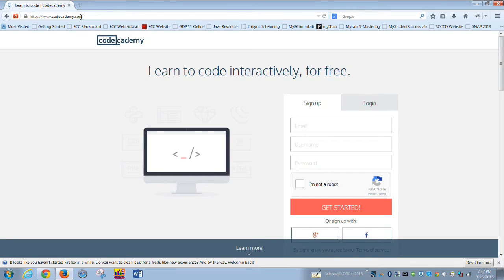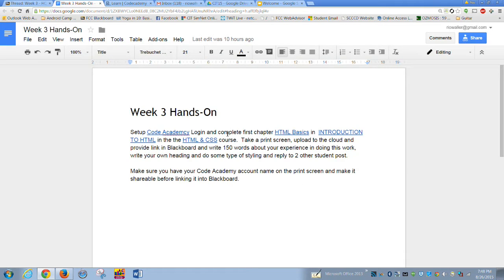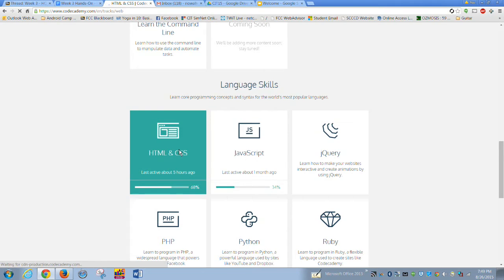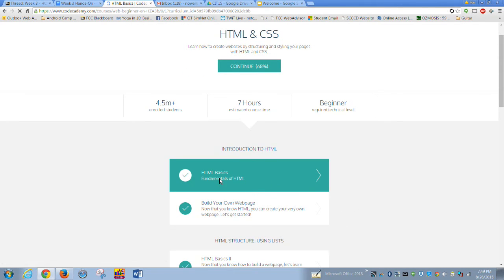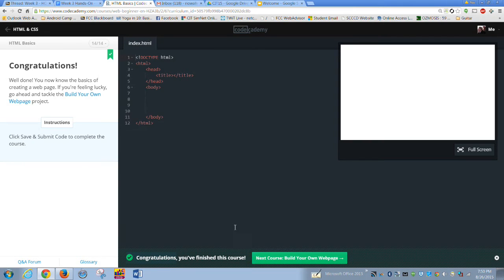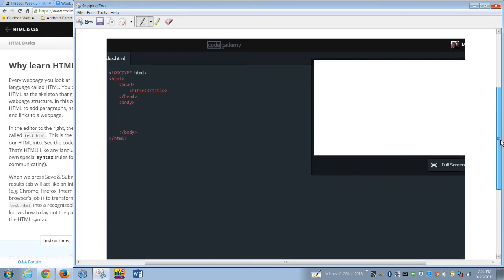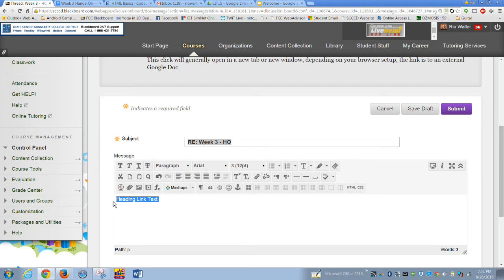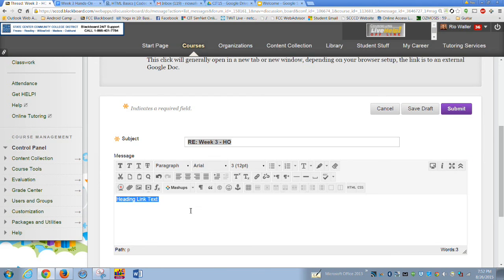Week 3 Hands-On